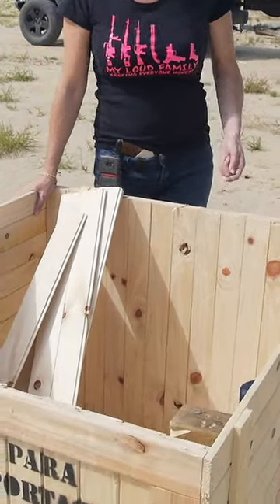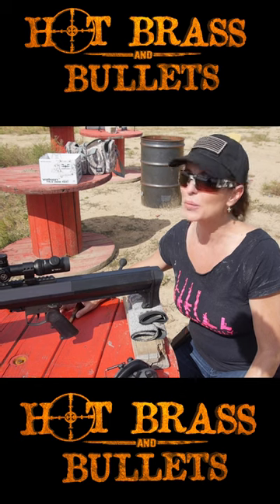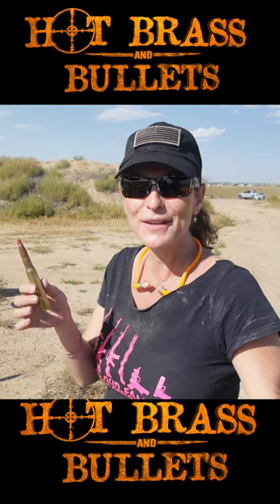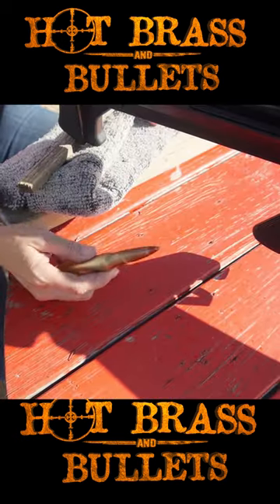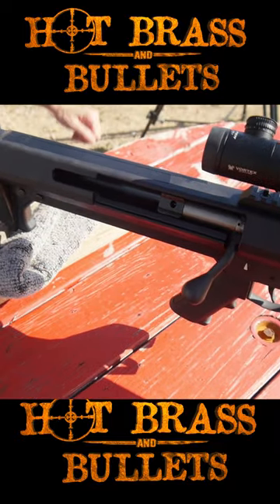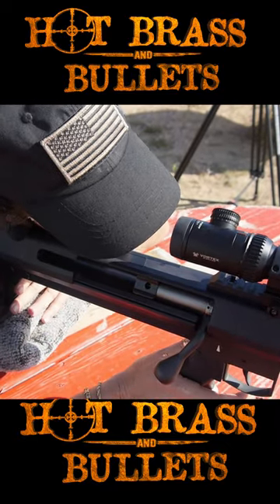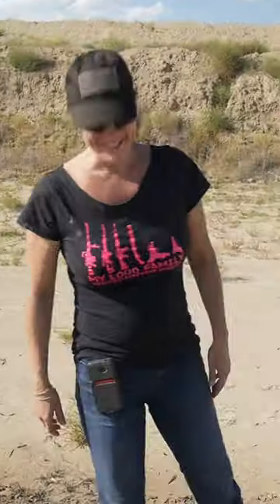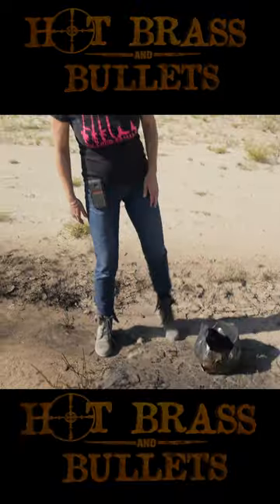50 CAL DESTRUCTION